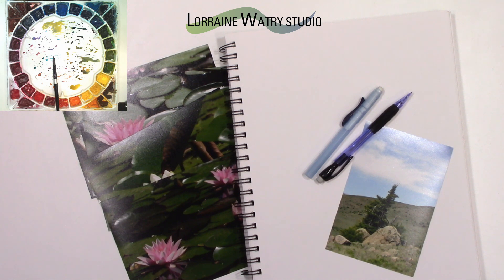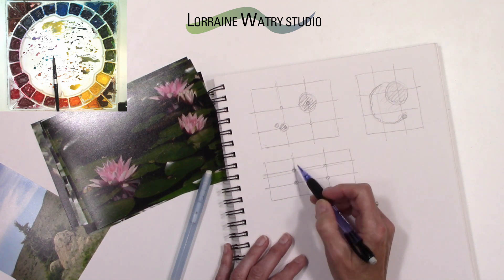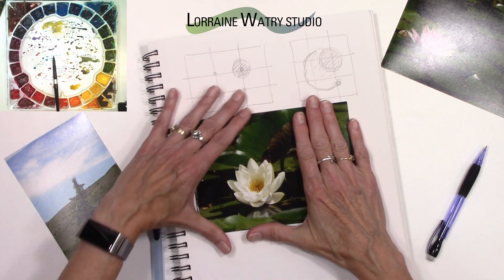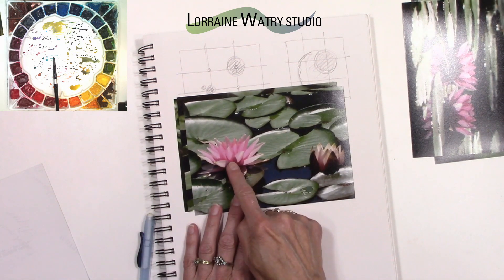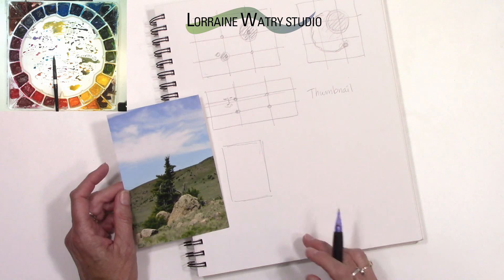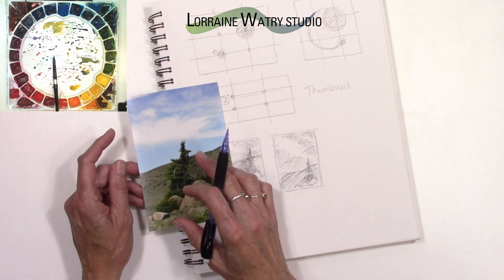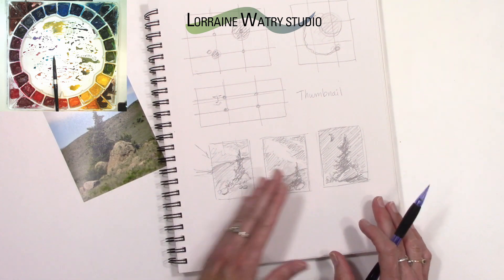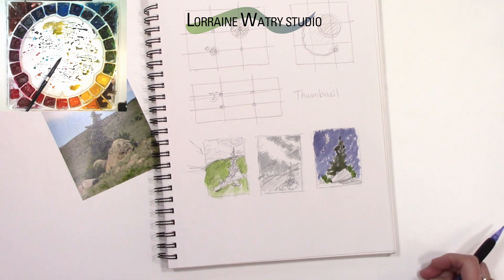Composition and Thumbnails for Watercolor | Watercolor Painting Tip 72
Watercolor Tip 72 - Tips for creating small thumbnails or color studies to decide on a composition before painting.